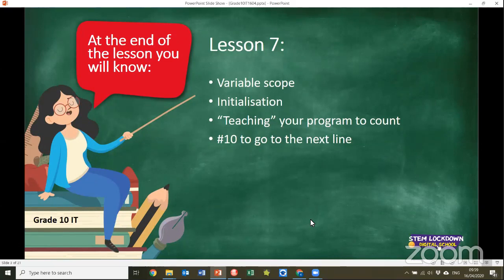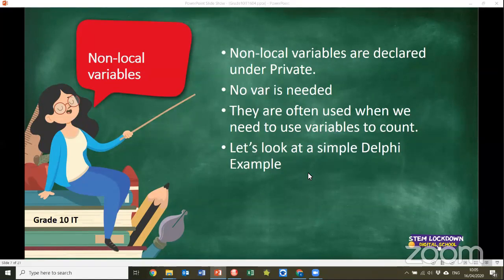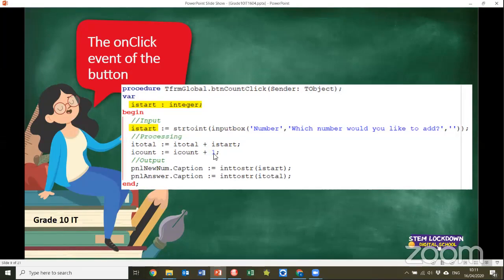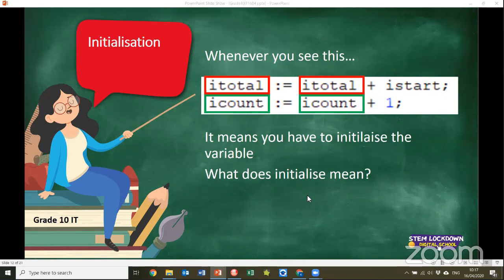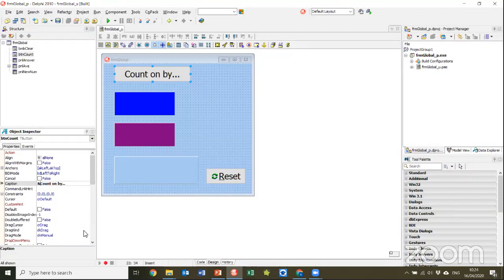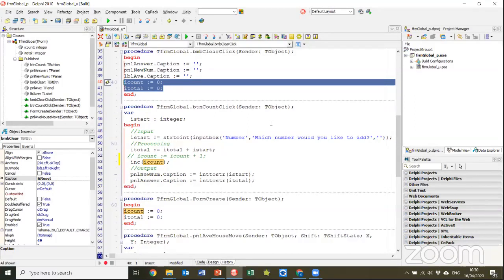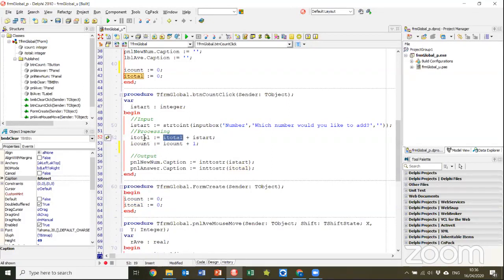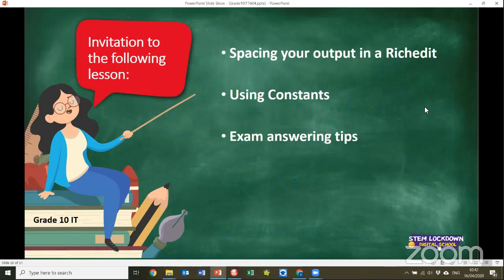Grade 10 IT 16 April 2020